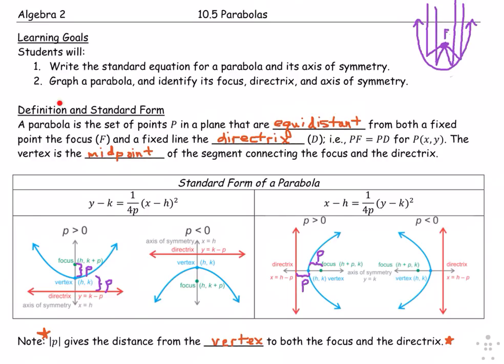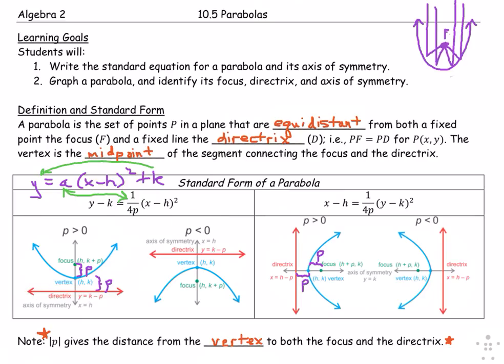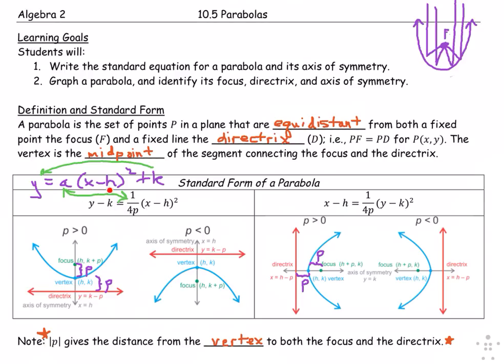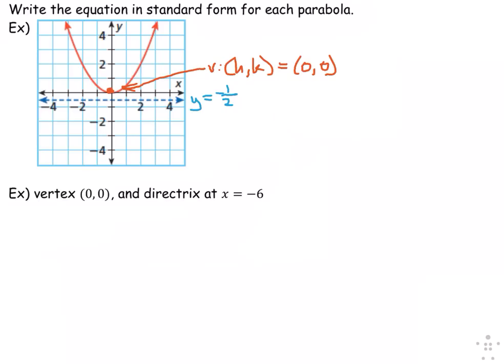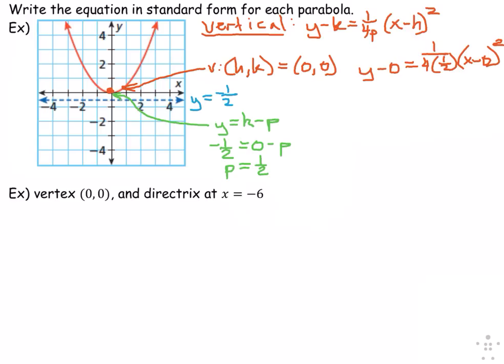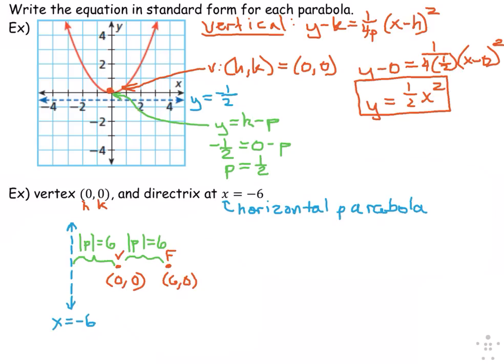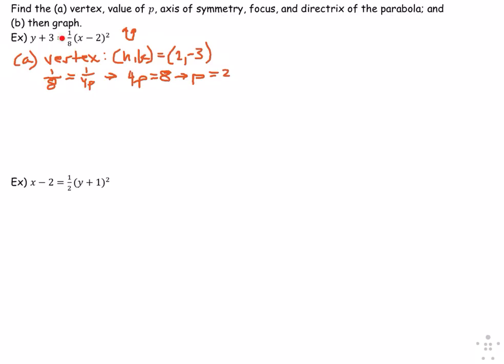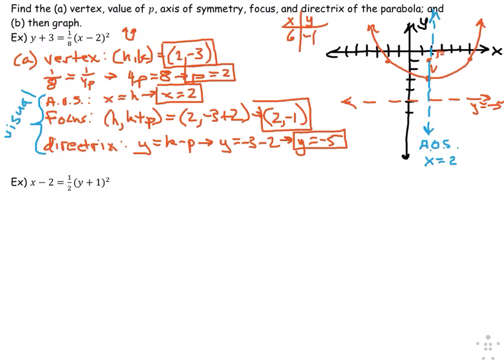10.5 Parabolas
10.5 Parabolas